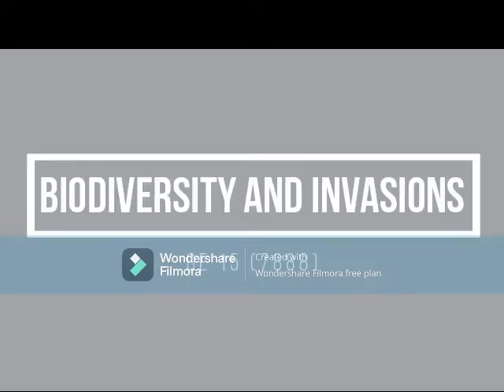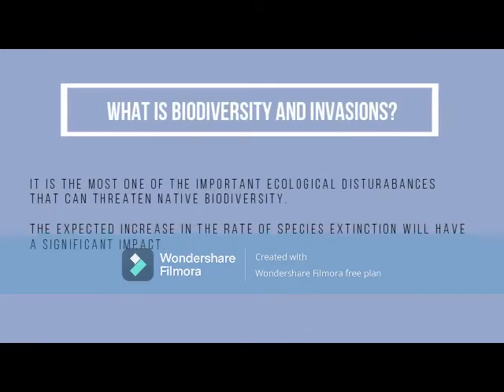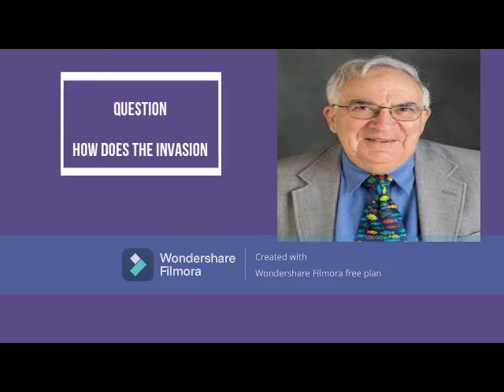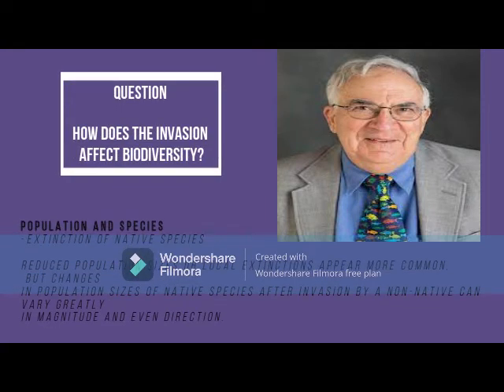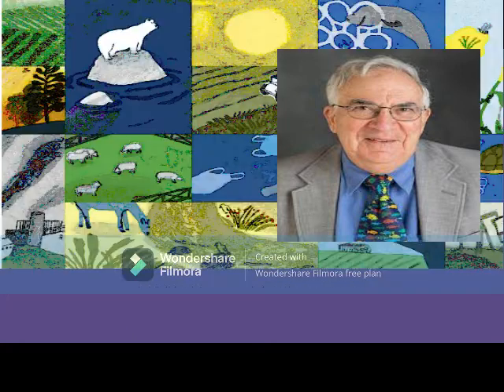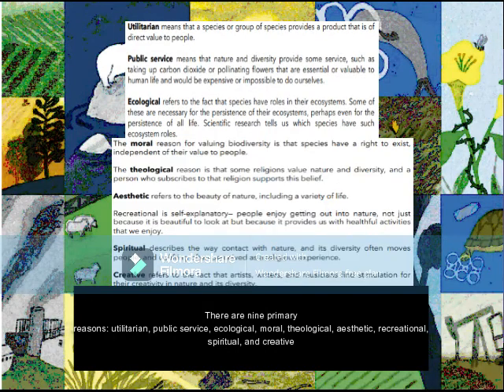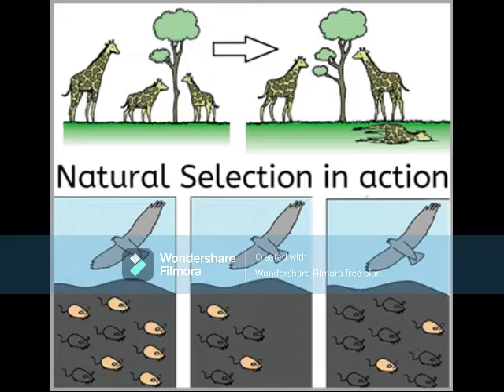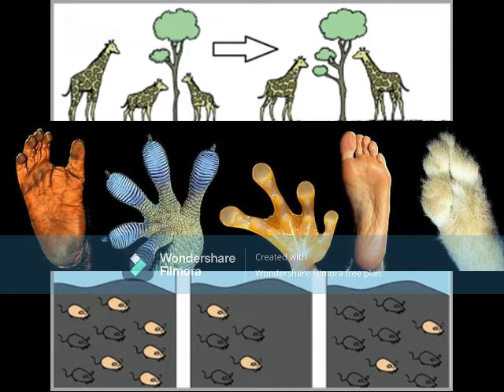BIODIVERSITY AND INVASIONS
VIDEO REPORTING